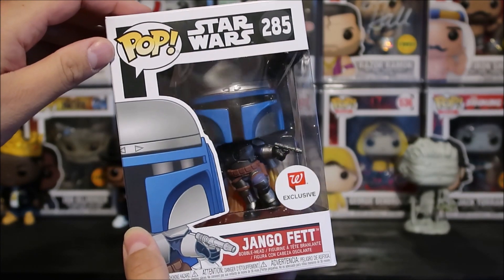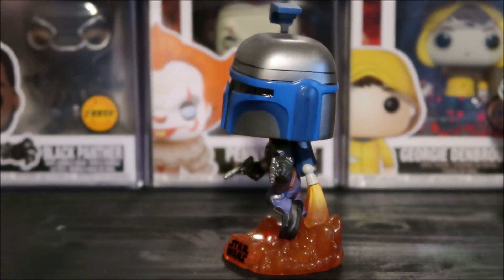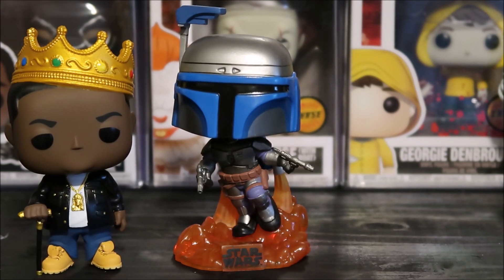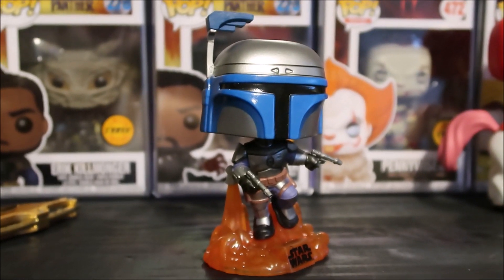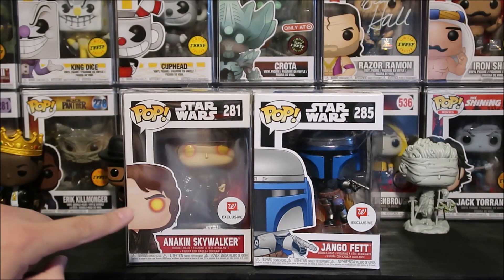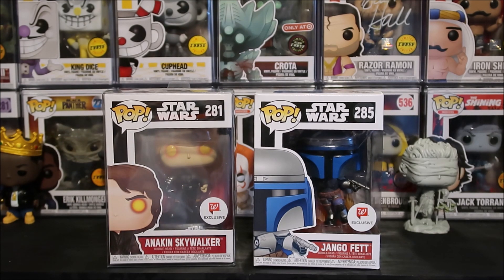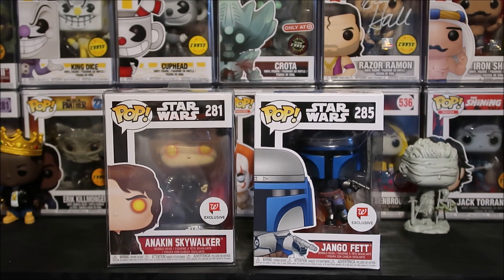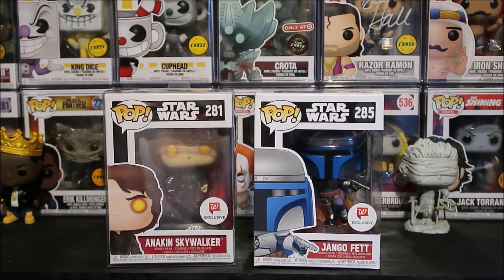STAR WARS JANGO FETT FUNKO POP WALGREENS EXCLUSIVE UNBOXING DETAILED REVIEW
NHL Legends Wayne Gretzky LA Kings Pop! Vinyl Figure

Batman 1st Appearance 1939 80th Anniversary Funko Pop! Vinyl Figure

UFC Khabib Nurmagomedov Pop! Vinyl Figure

UFC Conor McGregor Pop! Vinyl Figure

Game of Thrones Tyrion Lannister Sitting on Throne Deluxe Pop! Vinyl Figure

Power Rangers Lord Drakkon Pop! Vinyl Figure Previews Exclusive

Megazord Glow-in-the-Dark 6-Inch Pop! Vinyl Figure - Entertainment Earth Exclusive